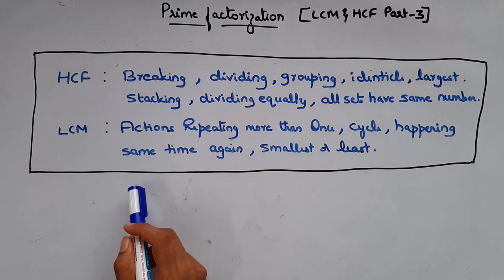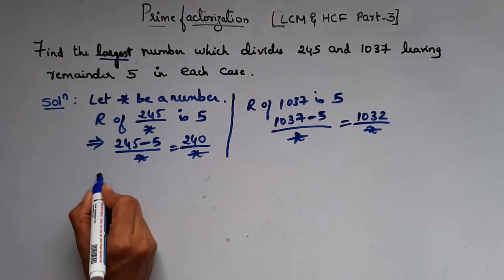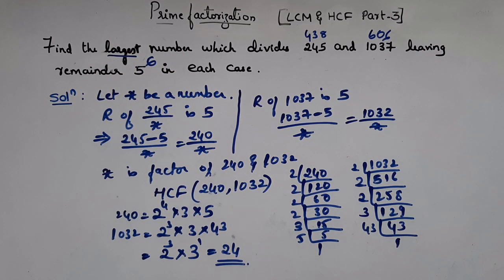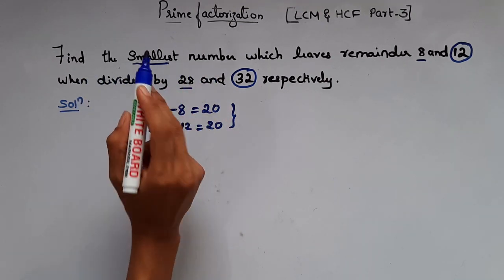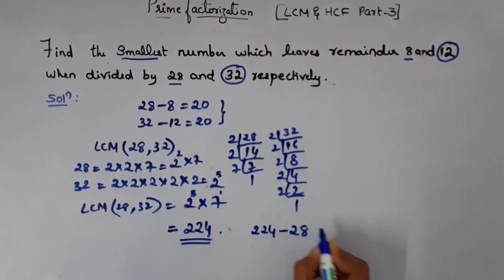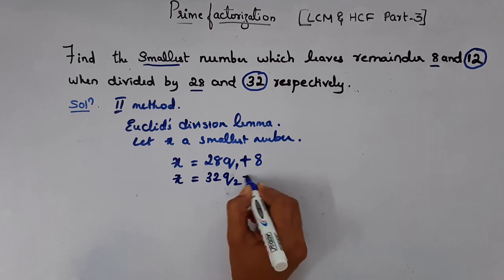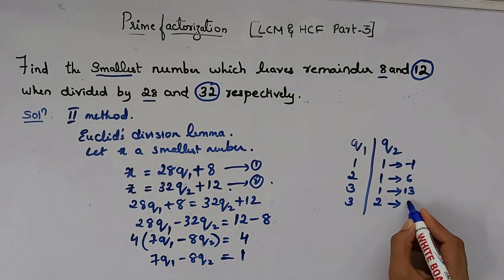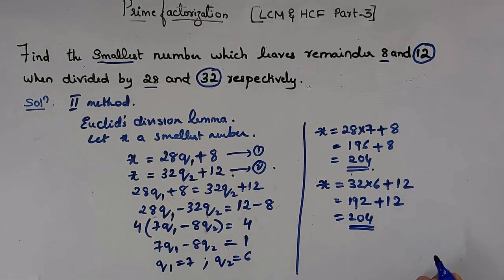Prime Factorization - LCM and HCF (PART-3) | Class 10 | Real Numbers | Math's | 2020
Some of the Keywords which will help you  in identifying what to use in the problem ,whether to use HCF or LCM in order to get the output. Problems solved here are:-
1. Find the largest number which divides 245 and 1037 leaving remainder 5 in each case
2. Find the smallest number which leaves remainder 8 and 12 when divided by 28 and 32 respectively